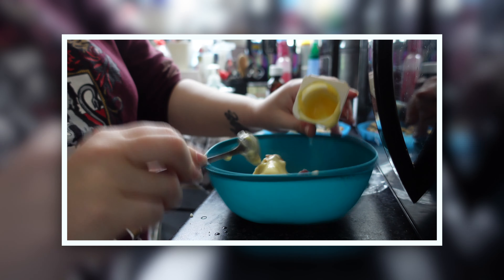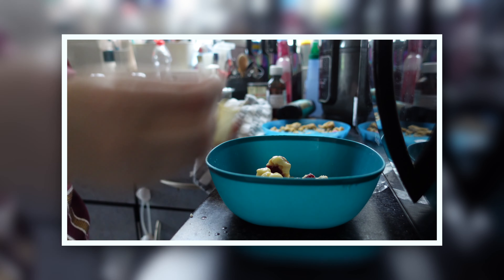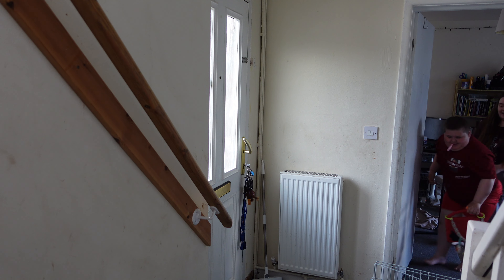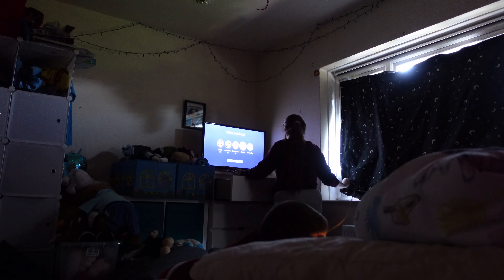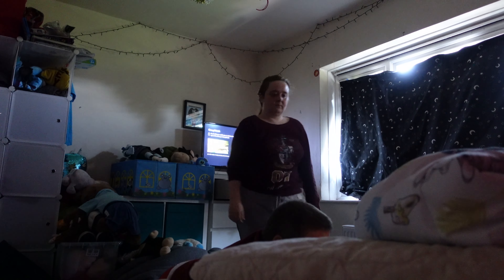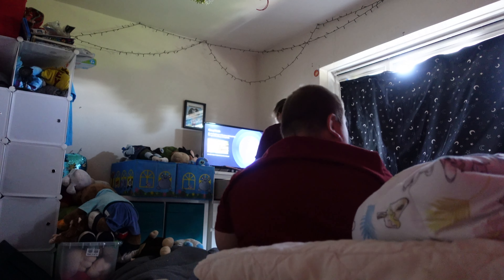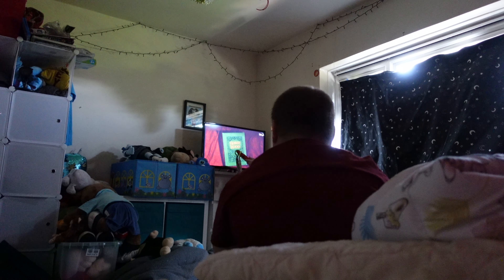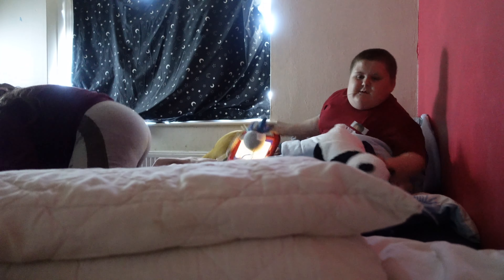Our Autism Evening Routine | Gabby Thomson (Vlog #199)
Equipment I use:
Vlog Camera
Camera light
Ring light
Ring light Diffuser cover
Mini Mic
Imovie
Canva
Macbook Air
All the sounds and music i use comes from Epidemic sounds, Use my referral code down below to get your first month free and get 10% off your first 12 months until June 30th.

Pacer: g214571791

essentials I need daily:
Step ahead face Mask
cheaper option
Makeup Links:
under eye powder:
lip balm
false lashes: